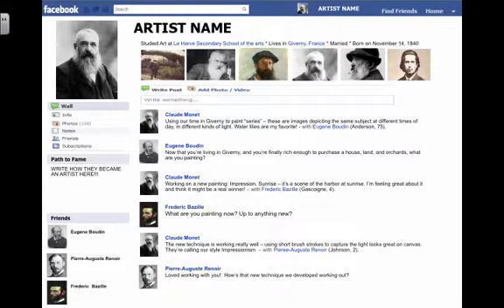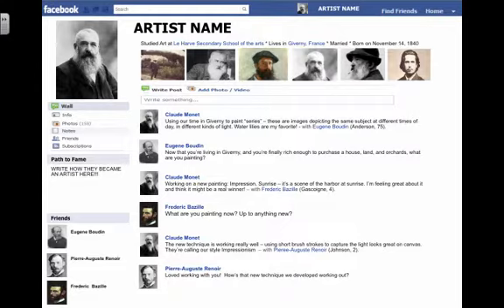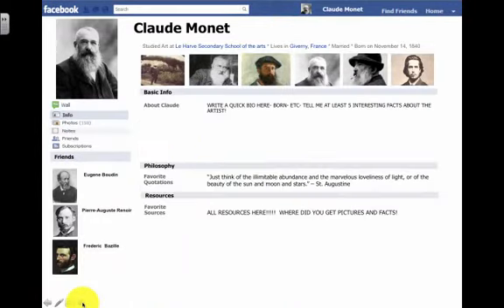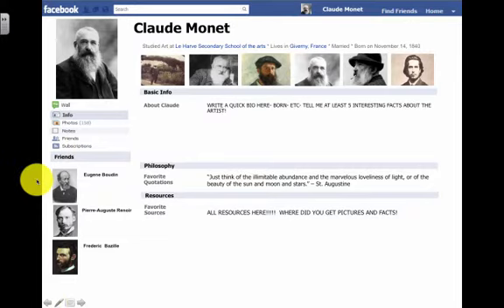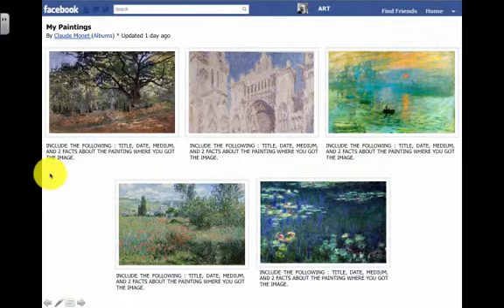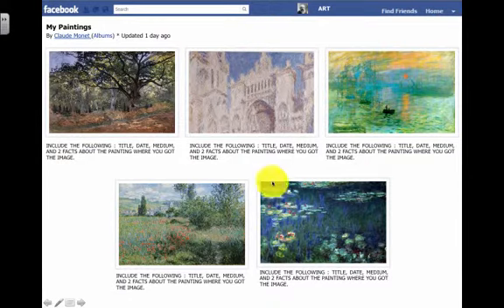Artist Facebook Page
Flipped lesson explaining the Famous Artist Facebook Page Assignment

Table of Contents:

02:48 -
03:32 -
03:42 -
04:01 -